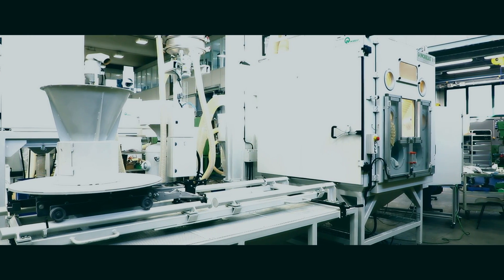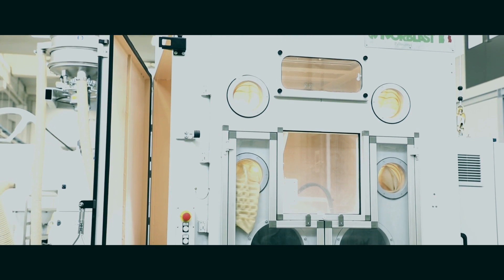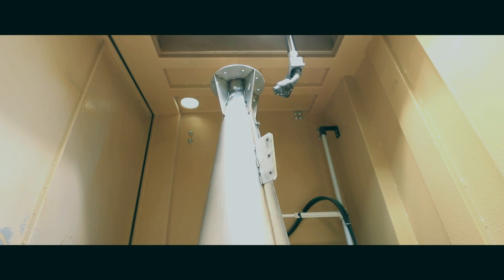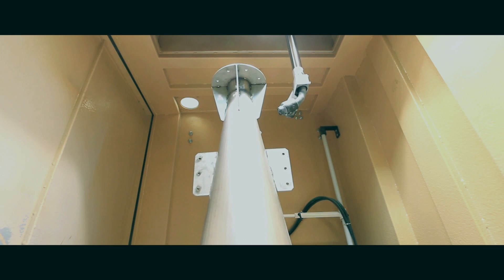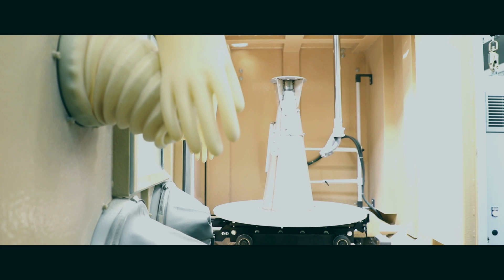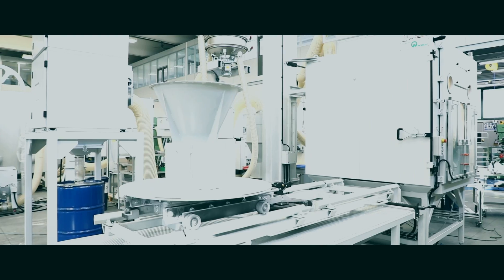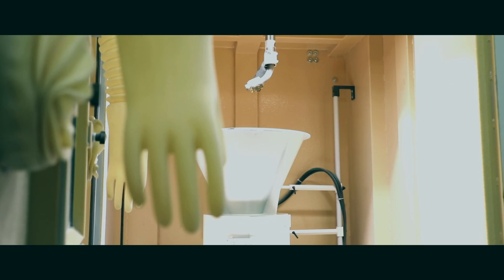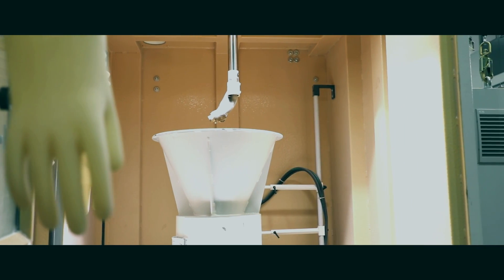Norblast - Sabbiatrice Automatica per Componenti Oil&Gas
SOLUZIONI E CONSULENZA

La nostra collaborazione con i clienti del settore Oil&Gas è incentrata sui livelli di tecnologia molto elevati e sui requisiti complessi di questo settore. La comprensione approfondita dei processi, il nostro centro di ricerca interno e l'impegno nell'offrire soluzioni su misura per le esigenze dei clienti ci rendono - prima di tutto - un vero partner strategico.

LA NOSTRA RISPOSTA

Le nostre macchine sono progettate e prodotte per soddisfare la domanda di alta qualità del settore con le massime prestazioni e offrono un controllo totale del processo per risultati garantiti, sia che il lavoro a portata di mano stia creando la giusta rugosità superficiale per garantire l'adesione di diversi rivestimenti o migliorando la resistenza alla fatica meccanica dei componenti. Ovviamente abbastanza, ci occupiamo anche di tutti i processi coinvolti in attività critiche come la manutenzione dei componenti nel settore.

La nostra ingegneria e i nostri operatori lavorano fianco a fianco con i nostri clienti per progettare macchine totalmente personalizzate e implementare processi specificamente progettati e sviluppati per l'applicazione effettiva.

Norblast Srl
Da 40 anni, progettiamo e realizziamo impianti di sabbiatura e pallinatura per il trattamento delle superfici di ogni tipo e dimensione, perfezionando lavorazioni industriali delicate. Con oltre 7000 impianti installati in tutto il mondo, offriamo soluzioni dalle più semplici alle più complesse, sviluppando impianti speciali su misura per le esigenze specifiche dei clienti grazie a un'analisi attenta e meticolosa. I nostri sistemi, che utilizzano tecnologie avanzate di sparatura in depressione o pressione, sono capaci di eseguire tutti i trattamenti richiesti in ambito industriale.